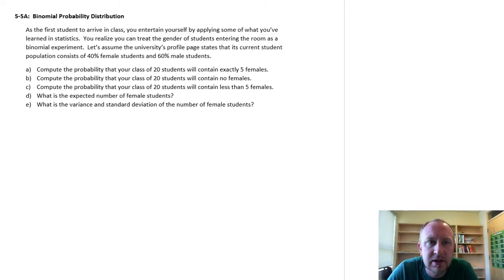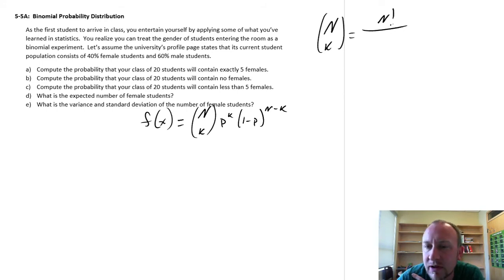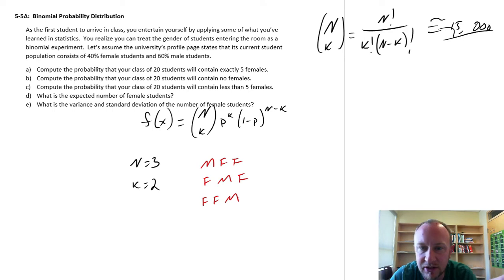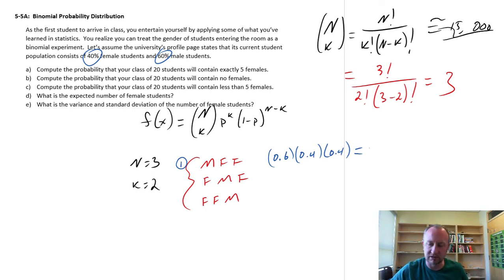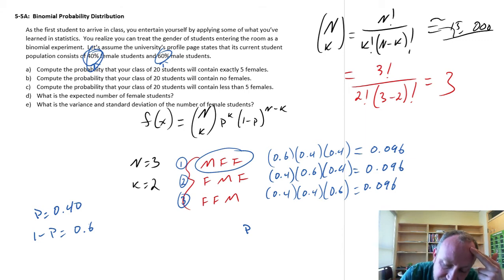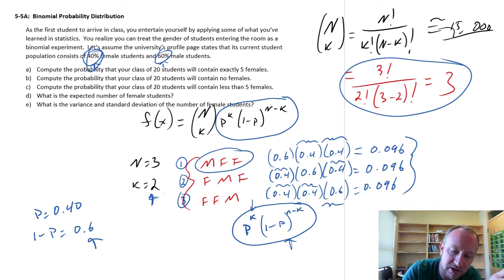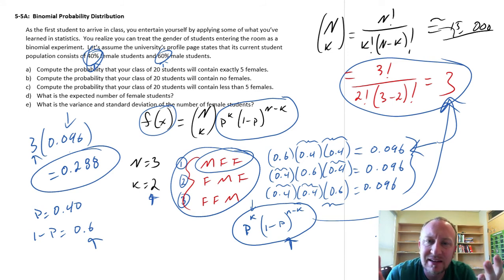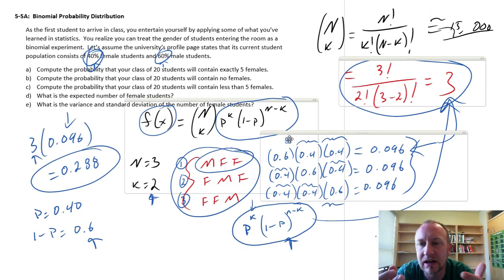Statistics Module 5 - Binomial Distribution Problem 5-5A Preamble